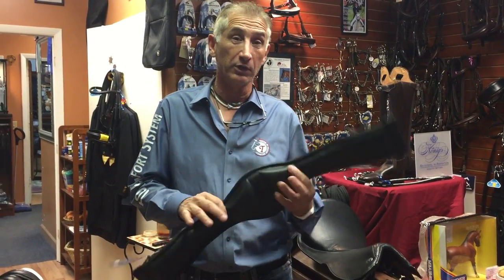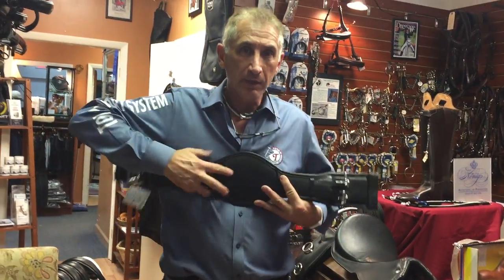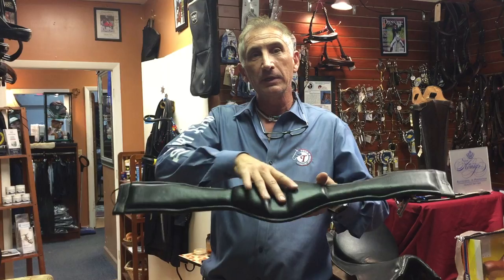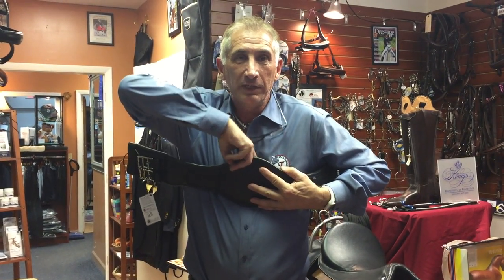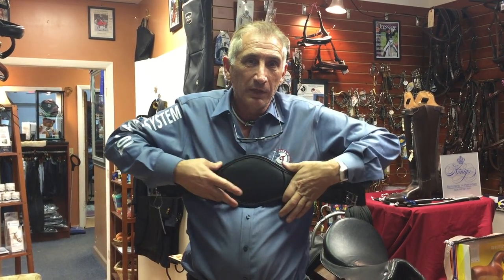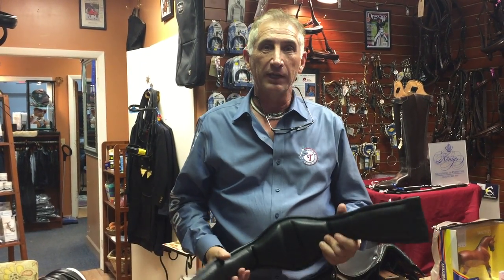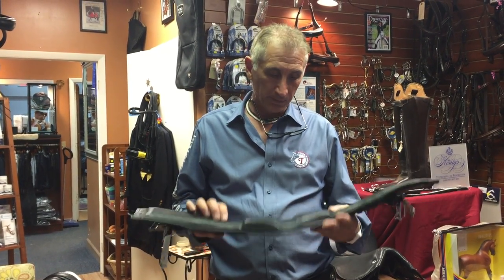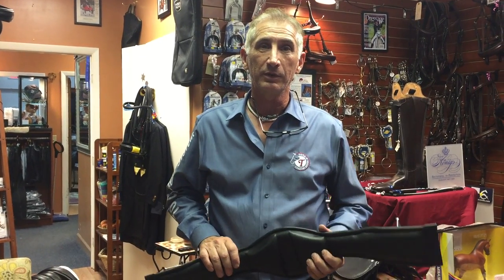Introducing The TCS Sternum Relief Dressage Girth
The Tota Comfort System Sternum Relief girth works to help protect the sternum and the delicate connections of the true ribs from excess pressure. The sternum in horses is different than the solid human breastbone as horses have a collection of small bones fused together with cartilage. The wide stiff center section of the Tota Comfort Dressage Girth is contoured and padded to support this delicate part of the horse’s anatomy. The equine sternum is solid because it has no joints between the small bones, but it is not single ridged structure and a girth that doesn’t distribute force away from this tender area can adversely effect a horse and its way of moving.